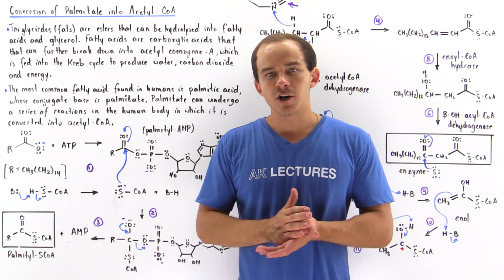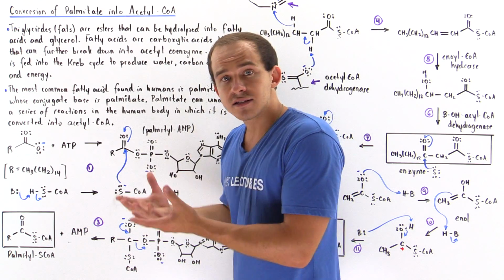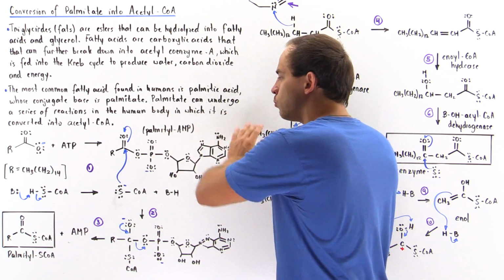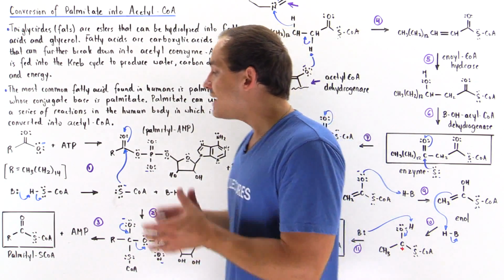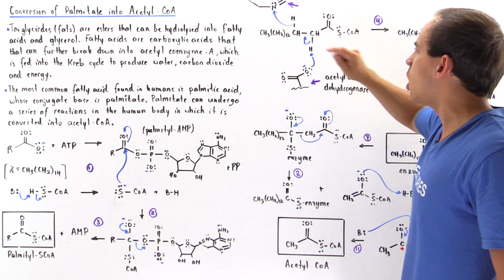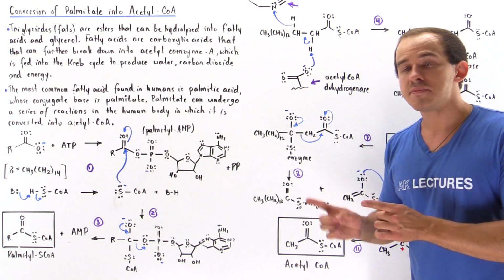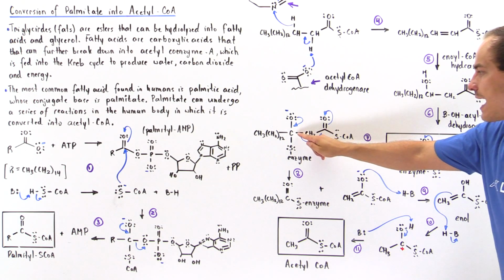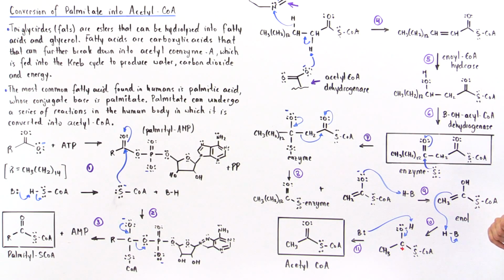Conversion of Fatty Acids into Acetyl Coenzyme A